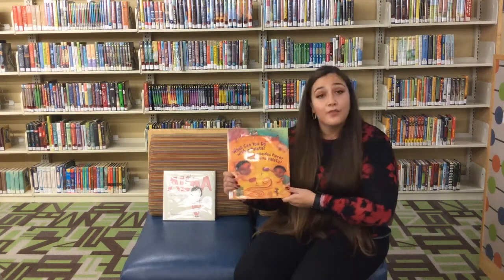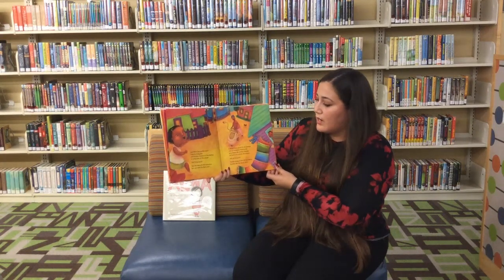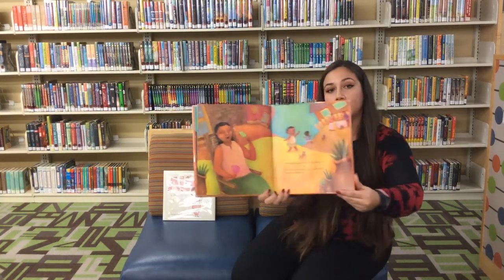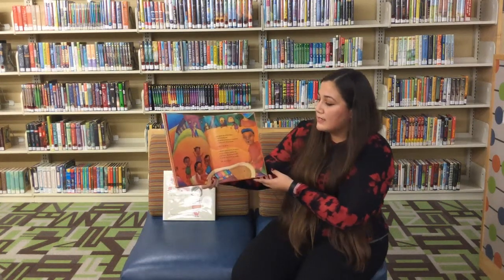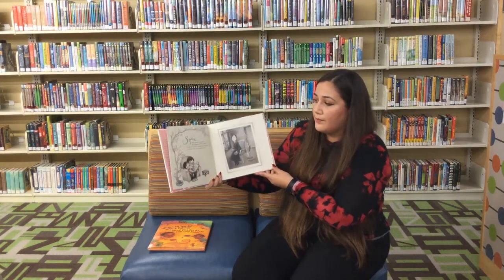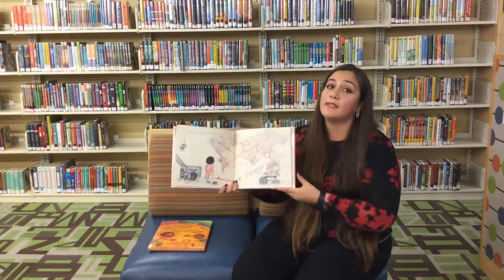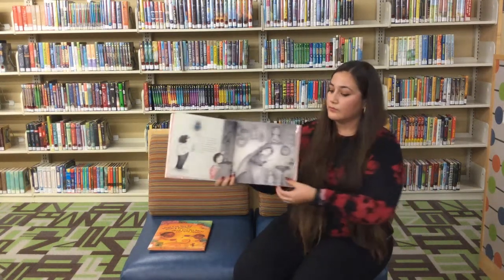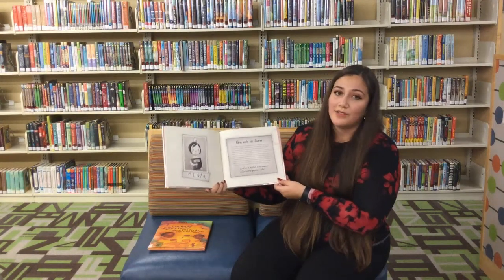Hispanic Heritage Month: Spanish Story Time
Join us for Spanish story time! Today we read:
1. Qué puedes hacer con una paleta by Carmen Tafolla ; illustrated by Magaly Morales
2. Alma y cómo obtuvo su nombre by Juana Martinez-Neal